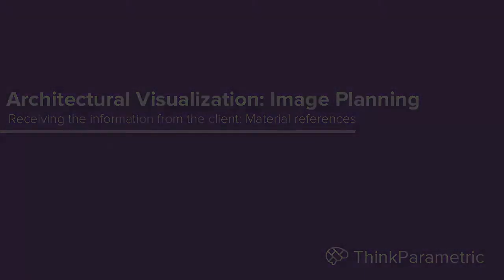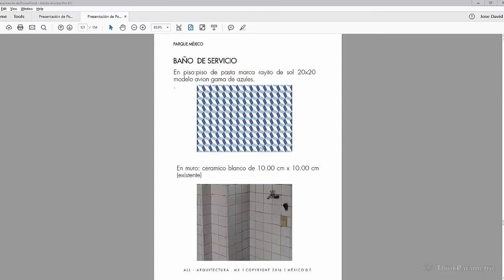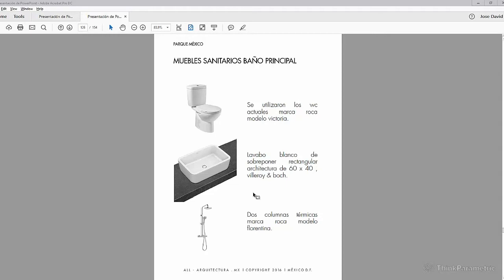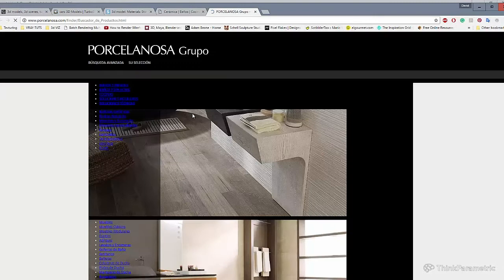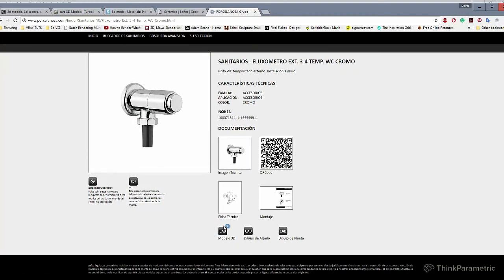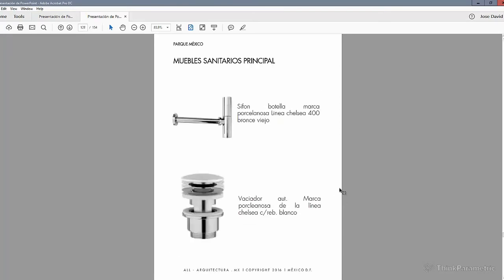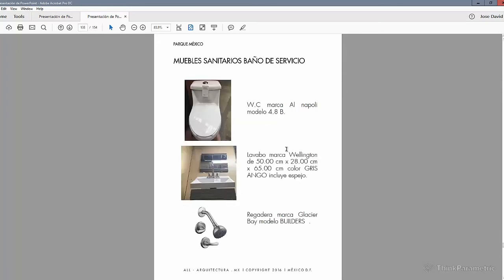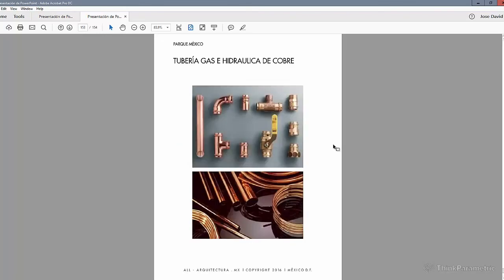Architectural Visualization: Image Planning - Part 3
On these series of courses, we'll cover the whole process of creating a professional architectural visualization which can be divided in Pre-Production, Production, and Post-Production.

In this first course, David walks you through the process of how to ask and receive information from a client, Gathering reference images, creating composition proposals and some modeling skills for enhancing our 3d assets, using tools like 3d Max Z brush and Corona Render engine. So let's go ahead and get started.